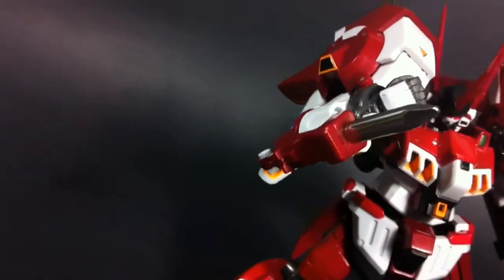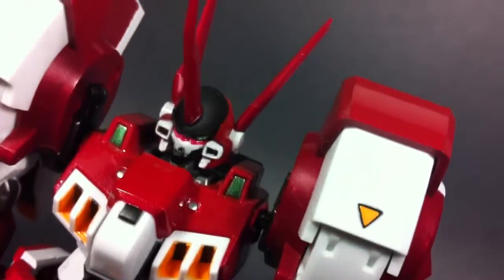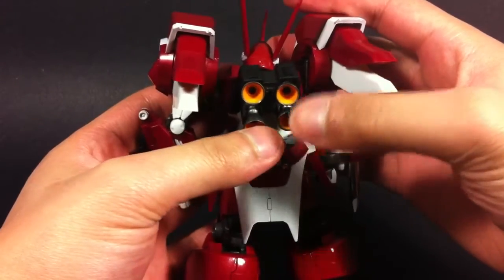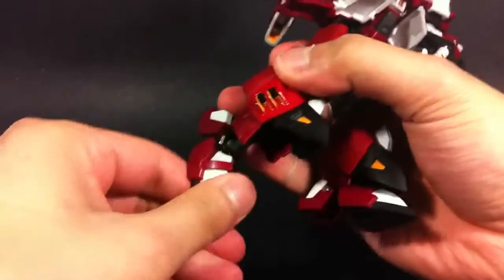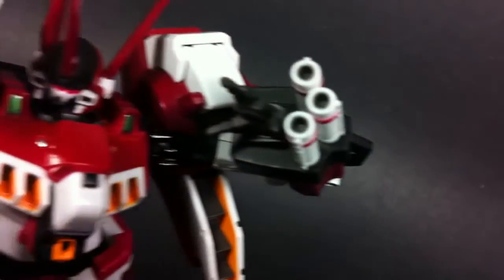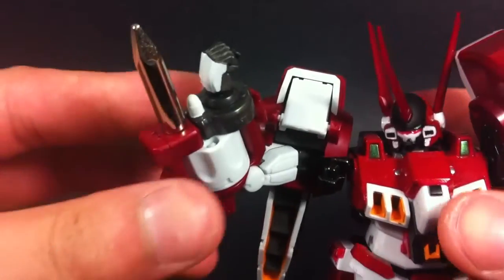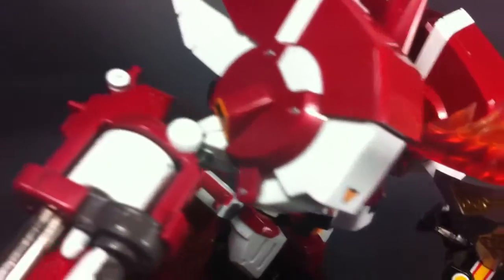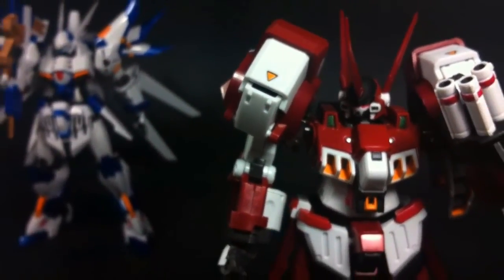Super Robot Chogokin Alteisen | REVIEW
It's slightly outdated, but it's got a lot of power!